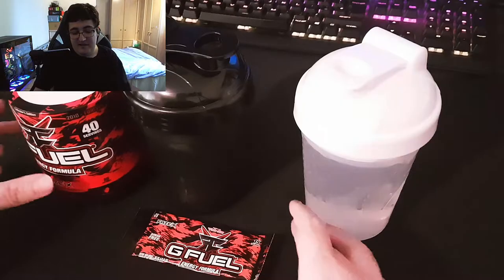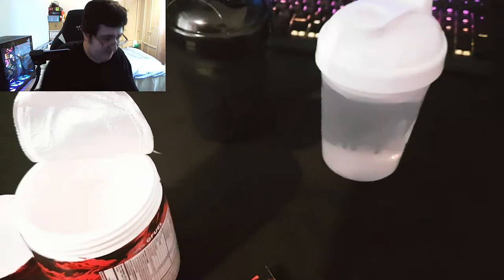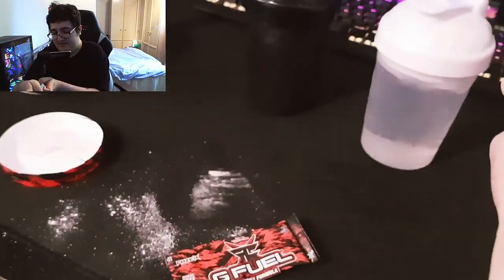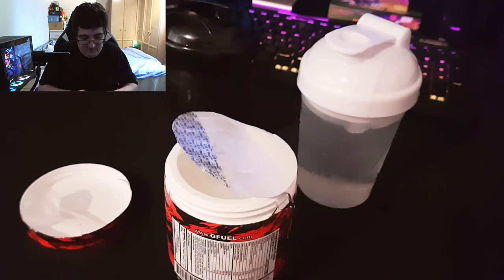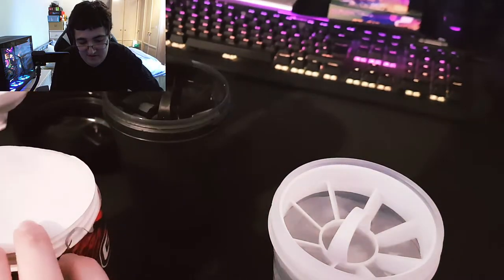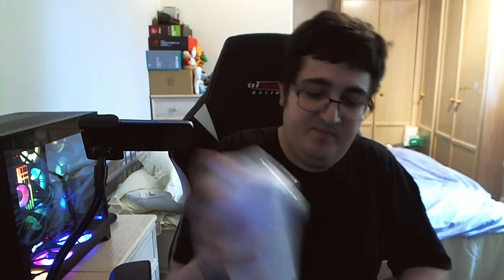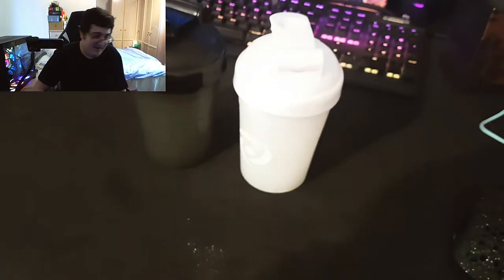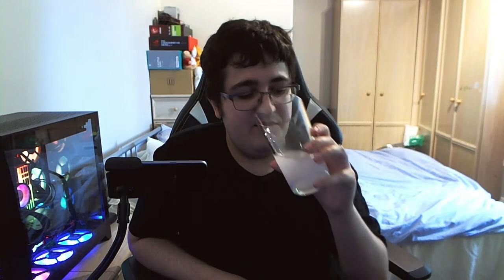GFUEL Tub vs Packet: What's the difference? (FaZe X)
In this video I compare the differences between the packet and tub formula of FaZe X. In a future video I will also have the same comparison but with Tropical Rain.

I will probably make a separate, short video to announce this once I've finished them all, but now adding custom Closed Captions (English) to GFUEL related videos after some feedback I received :)